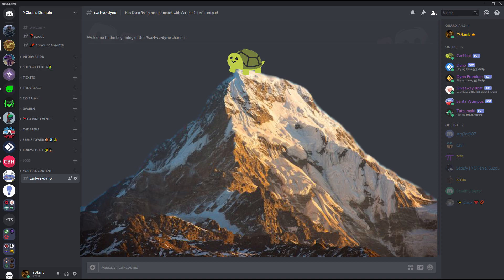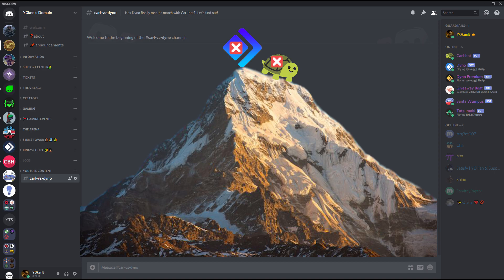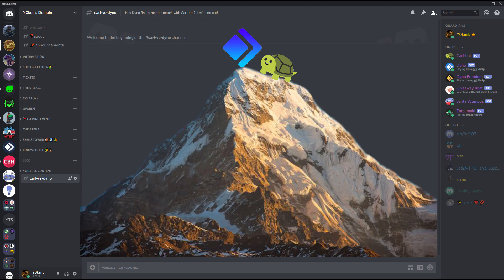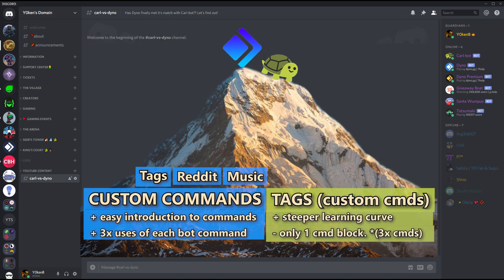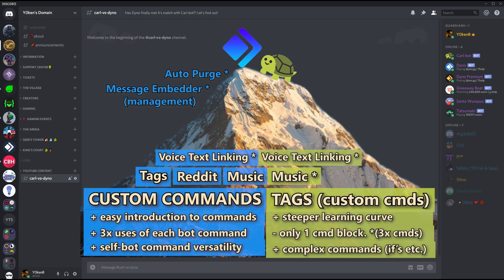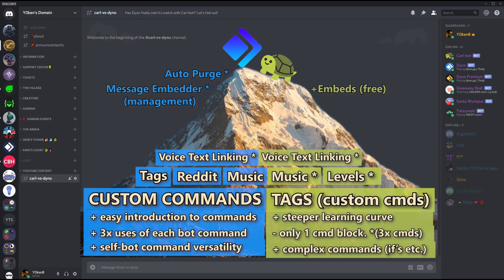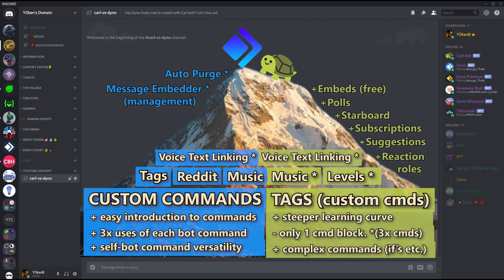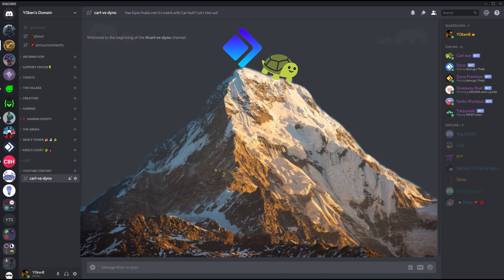Discord Dyno Bot vs Discord Carl Bot - Which is the Best Discord Bot 2019?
Has Discord Dyno bot finally met its match with Discord's Carl bot taking it's place as the best Discord bot?

Dyno bot has - in my opinion, been the best discord bot for years. I have made many discord guide videos on how powerful and versatile Dyno bot is, and how it can improve your discord server dramatically.

Now there's a new bot in town, named Carl bot.  Carl bot has all of the great moderation features Dyno has, and it brings with it some enhancements for your discord server.
Reaction roles, suggestions, polls, message embed builder, complex custom commands... all these features and more make Carl bot a worthy edition to your discord server.

Both Dyno bot and Carl bot is a worthy edition to your discord server, and I can highly recommend them both as best discord bots 2019.  They work in harmony, ensure you're spam protected in case one of them goes down - and adds a lot of functionality to your discord.

If you're wondering how to make a discord server - get Dyno bot and Carl bot and start there!
I have many guides on how to discord and will most definitely add some guides on Carl bot in the future.

Y0kenB

Please support me:
  1. LIKE this video (if you liked it or found it helpful).
  3. Drop a COMMENT.
  6. JOIN DISCORD and come hang out.